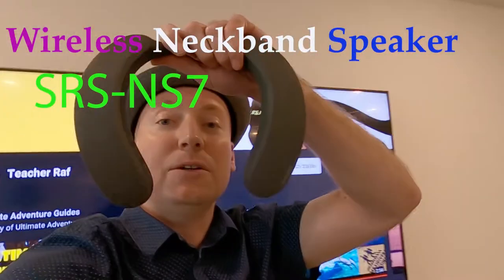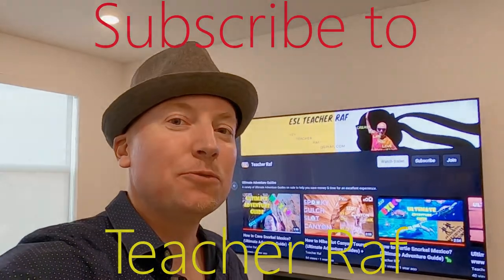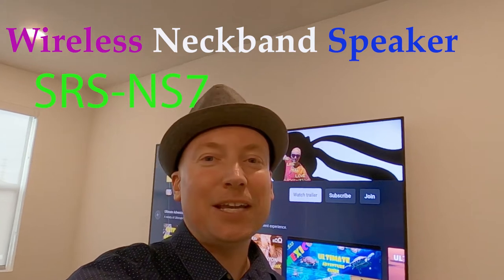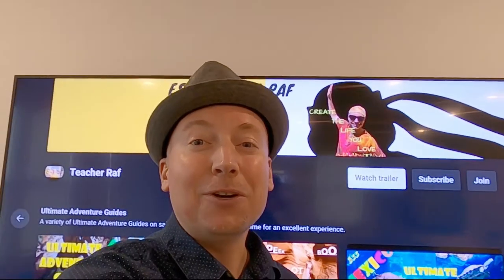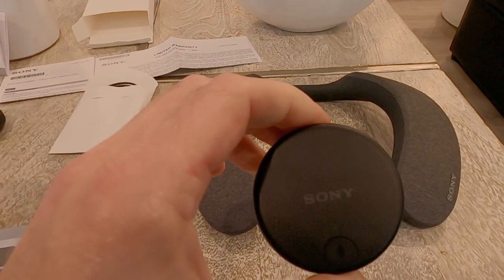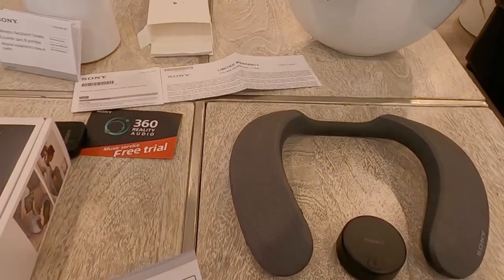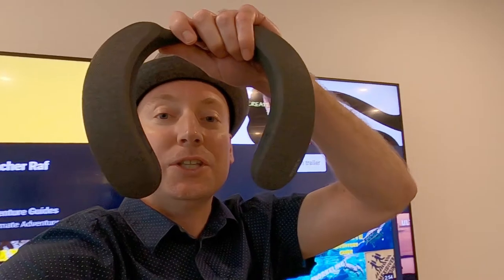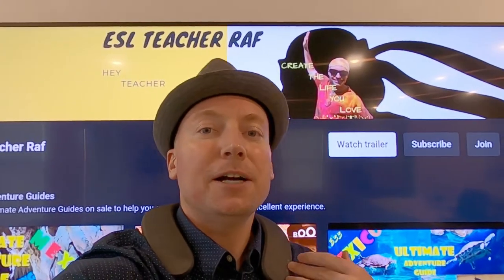Wireless Neckband Speaker SRS NS7 SONY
Unboxing Theater Surround Sound at Home without waking the wife and kids!

Ultimate Adventure Guide, family vacation, tidbit, trivia, facts, Sony product,